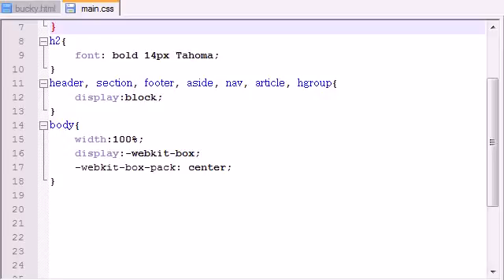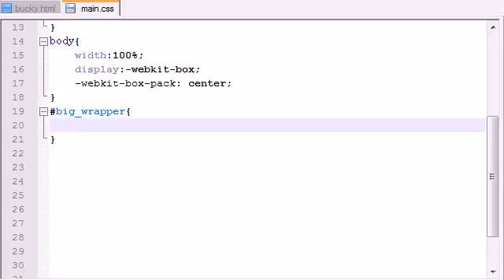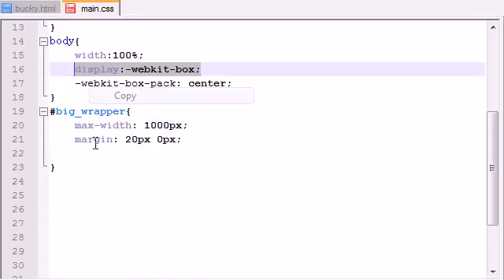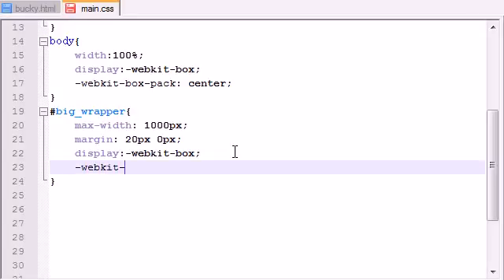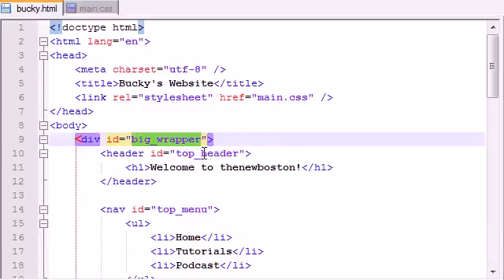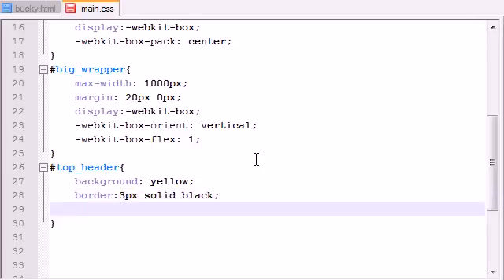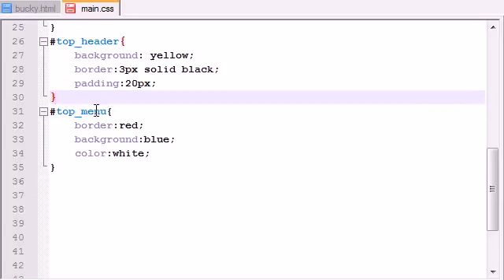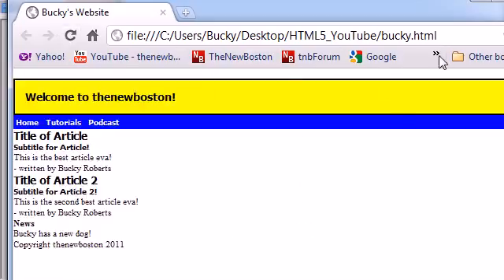HTML5 Tutorial 15 Styling the Header and Navigation